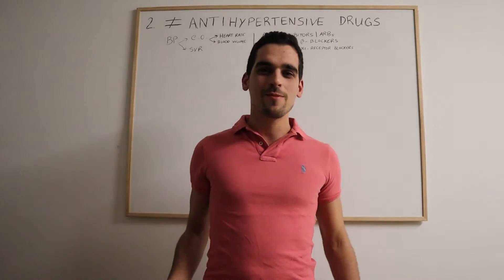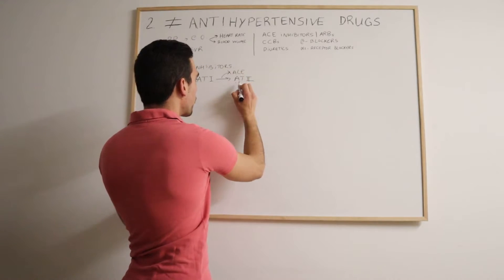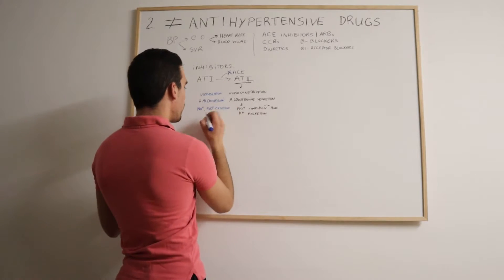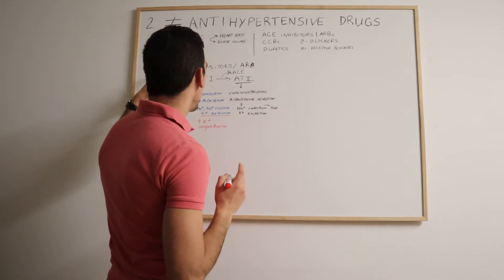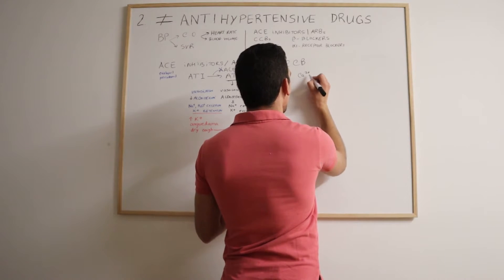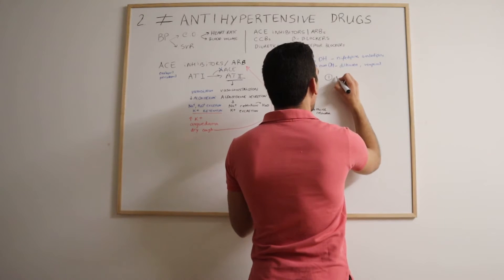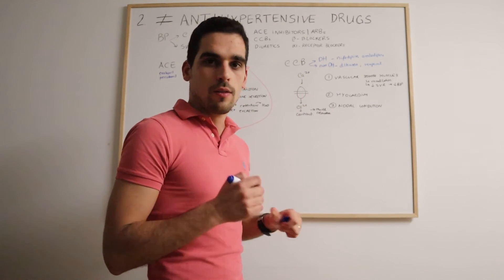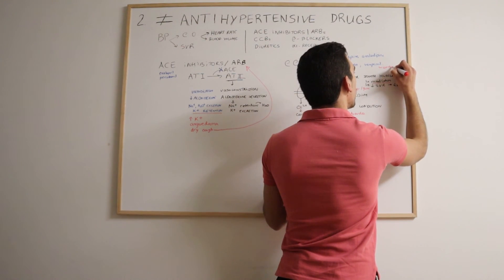ACE Inhibitors, ARBs, CCBs | Antihypertensive drugs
STAGE 2: DIFFERENT CLASSES OF ANTIHYPERTENSIVE DRUGS

Let’s talk about drugs.

After learning about the main BP concepts and HT pathophysiology, it is time to understand the antihypertensive drugs.
On this video, the mechanism of action of antihypertensive drugs and their side effects; adrenergic antagonists; alpha & beta blockers, dihydropyridine & nondihydropyridine calcium channel blockers, loop, thiazide, potassium-sparing diuretics, angiotensin converting enzyme (ACE) inhibitors, angiotensin II receptor type 1 blockers (ARBs), peripheral vasodilators.
Drugs mentioned include:
Perindopril, Captopril, Enalapril, Lisinopril, Ramipril - are examples of ACE inhibitors
Candesartan, Irbesartan, Losartan, Olmesartan, Valsartan - are examples of ARBs.
Amlodipine, Felodipine, Nicardipine, Nifedipine - are dihydropyridine CCBs
Verapamil and Diltiazem - non-dihydropyridine CCBs
Furosemide and Bumetanide are Loop Diuretics
Bendroflumethiazide, Hydrochlorothiazide are Thiazide Diuretics.
Spironolactone is a Aldosterone Antagonist (also Diuretic)
Amiloride is a Potassium Sparing Diuretic
Doxazosin is an alfa1- blocker

In sum, the mechanism of action of each drug is explained; and we will look into a bit further detail into each class, regarding: key points to keep in mind, side effects and cautions to have.

On the previous videos, we have covered topics such as pathophysiology of hypertension, cardiac output, systemic vascular resistance, baroreceptors, vasoconstriction, vasodilation, renin-angiotensin-aldosterone system, bradykinin.

Stay tunned.